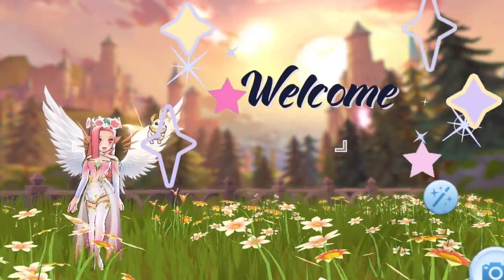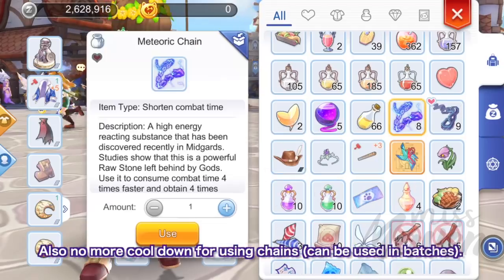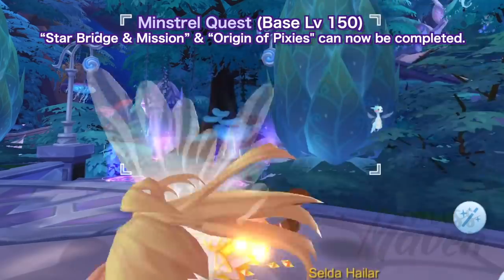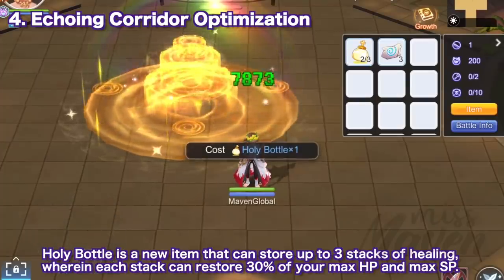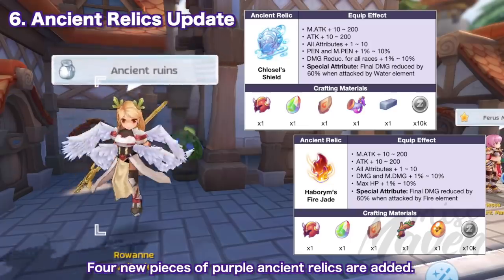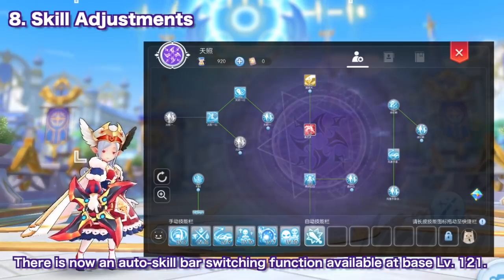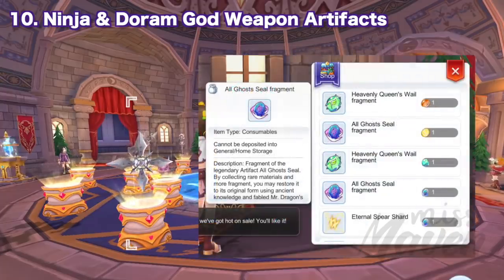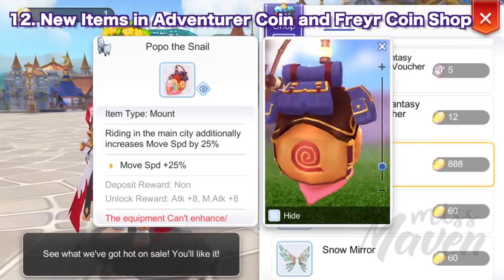RO 2.0 2ND MAJOR PATCH UPDATE ~ All Things NEW!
In this video, we’ll take a look at all the BIG changes in the 2nd major patch update for RO 2.0.